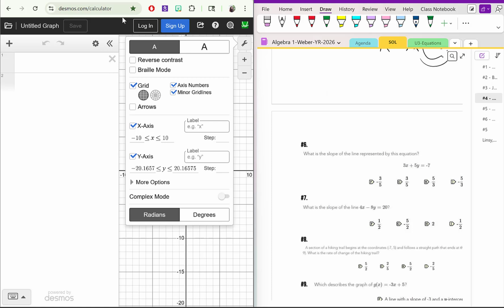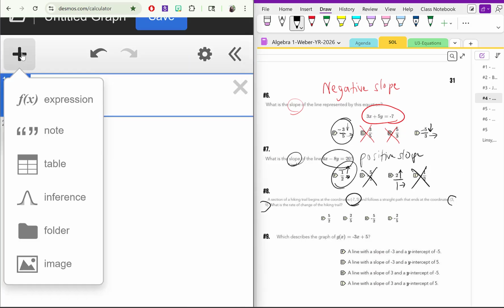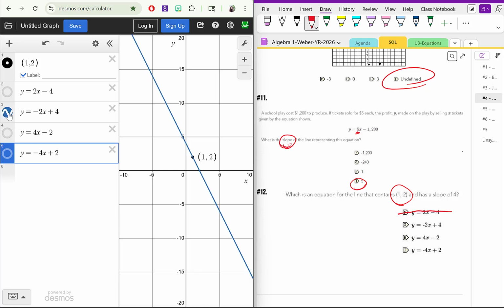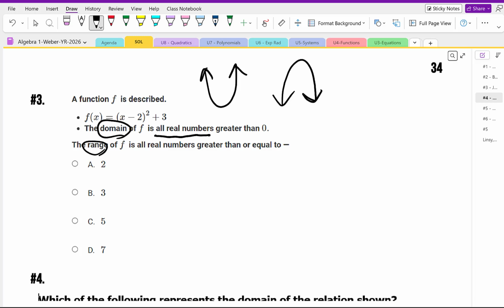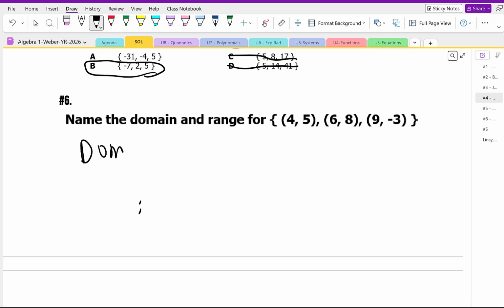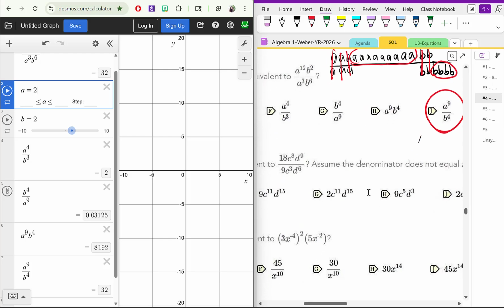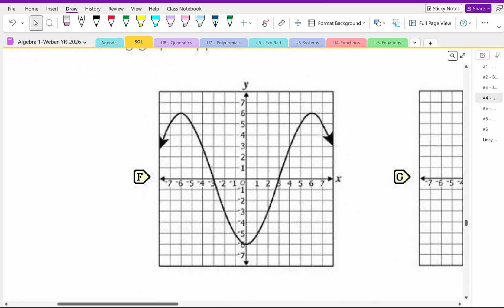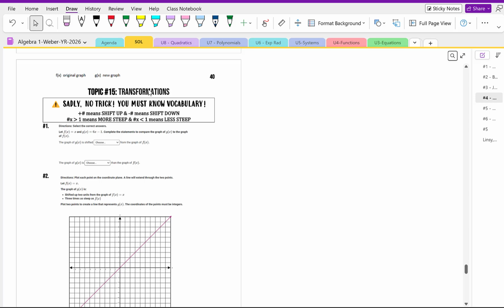Topic 10 11 12 13